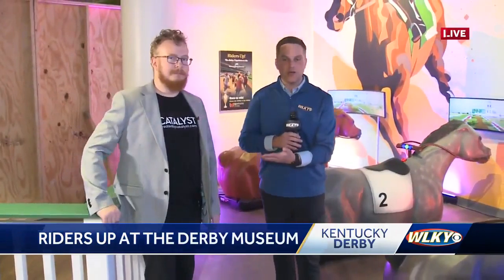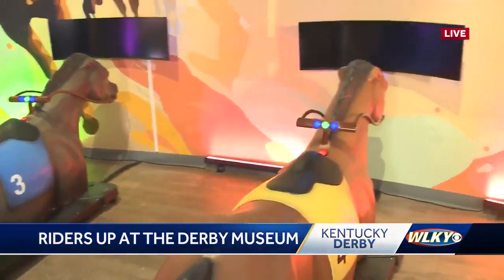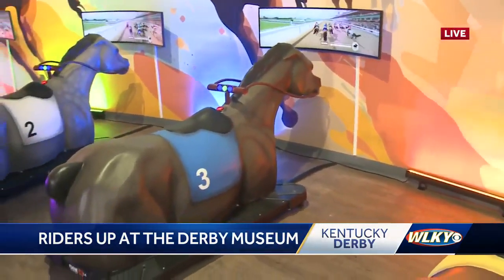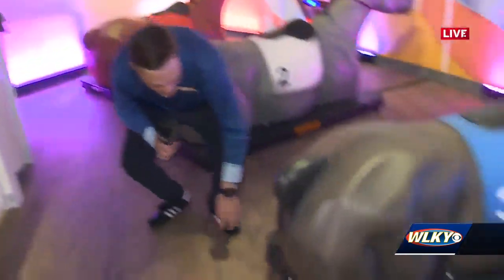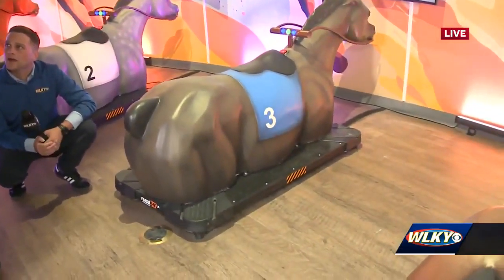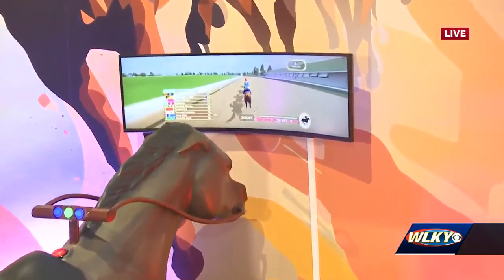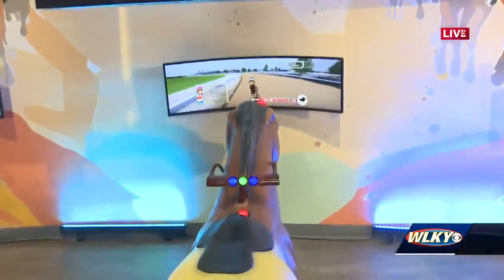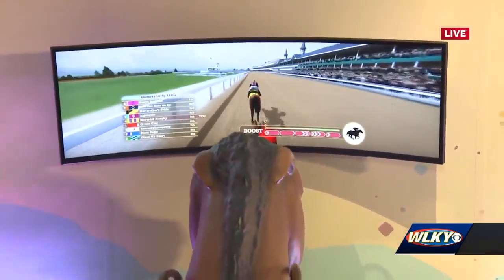"The most advanced horse racing game in the world" Riders Up reopens at the Kentucky Derby Museum